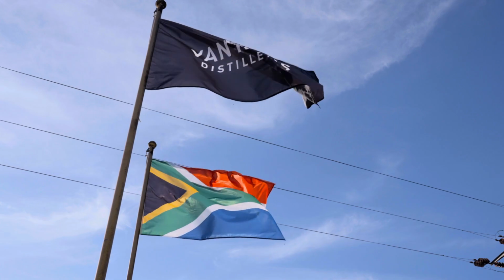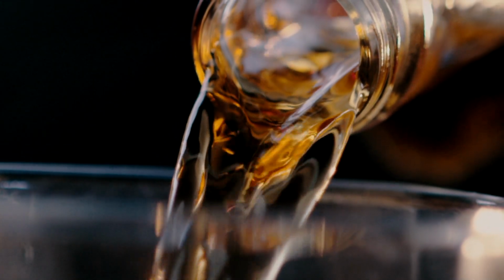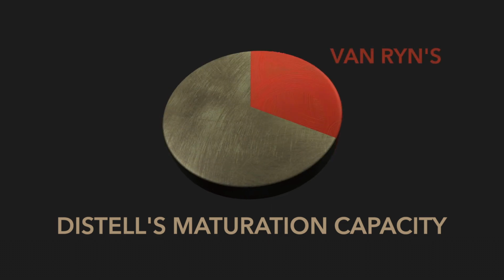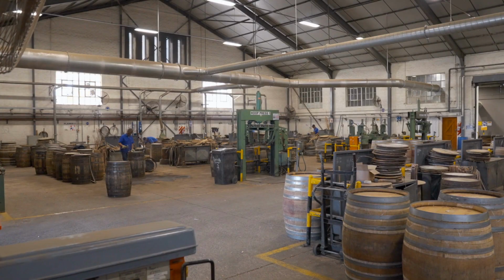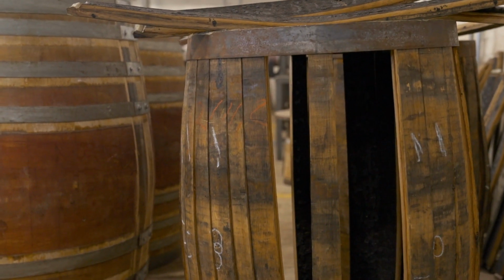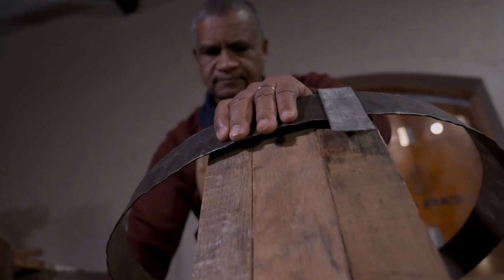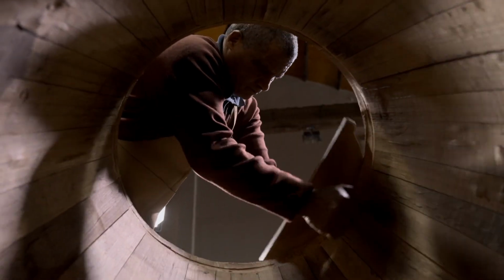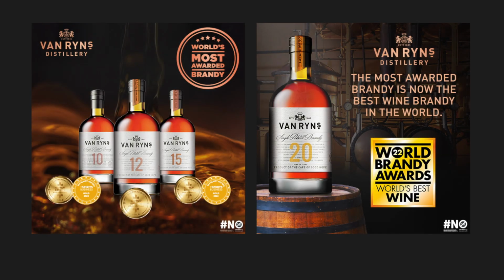SA Brandy Barrel Sustainability